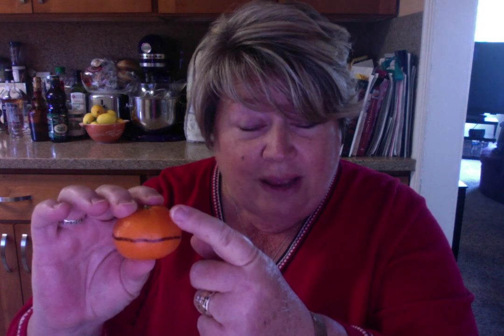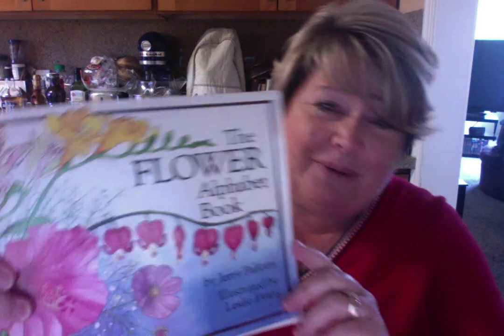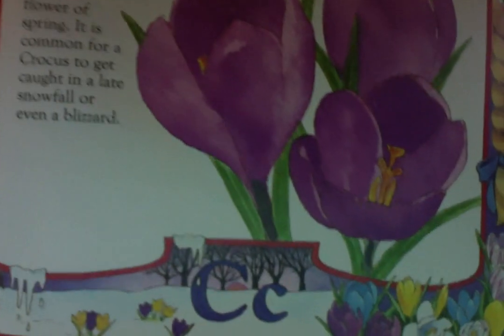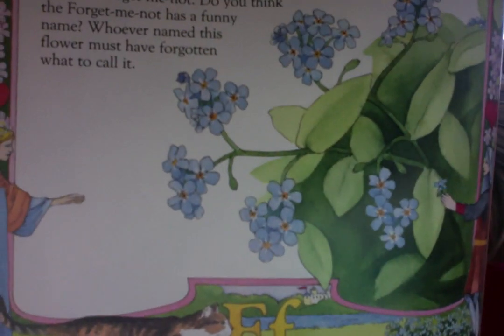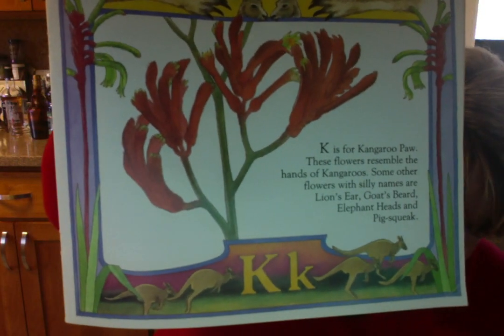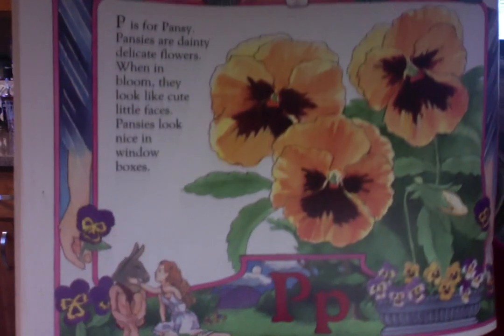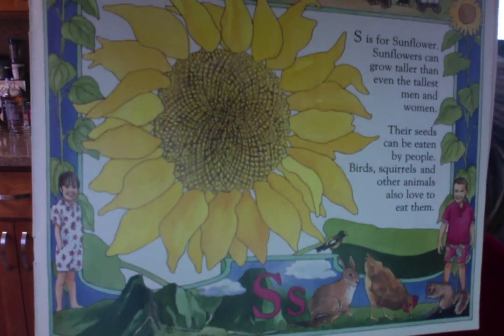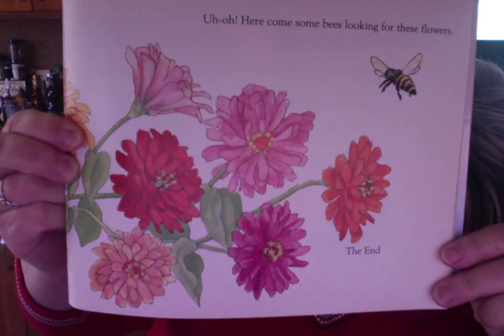Spring time facts, and a book about flowers with Ms. Carla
Ms. Carla shares some facts about spring, and edible flowers! Then we read The Flower Alphabet Book, written byJerry Pallotta, and illustrated by Leslie Evans.